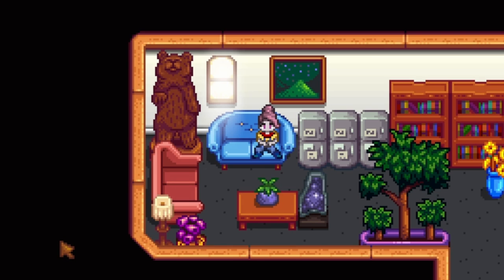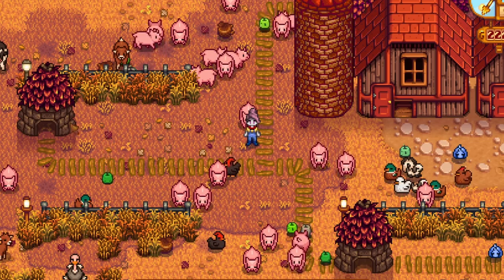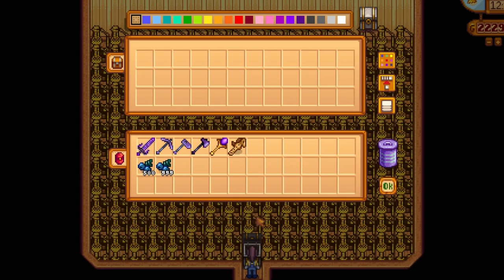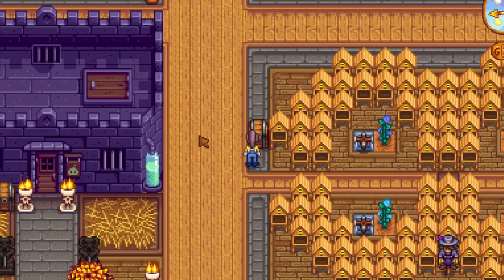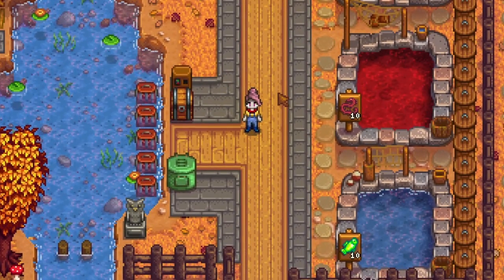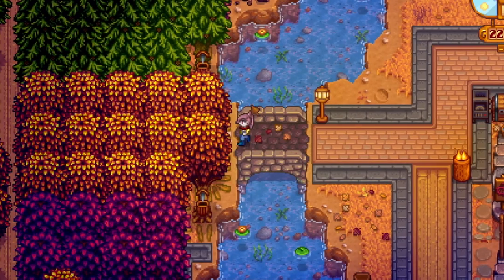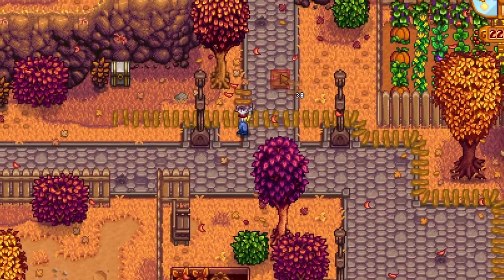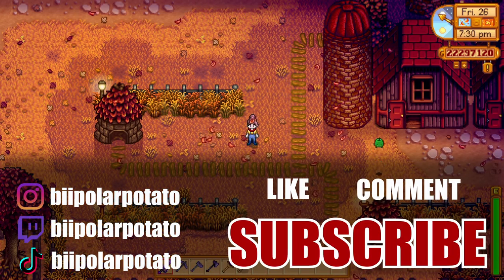AUTOMATE Mod - Farming Made Easy - Stardew Valley AFK Farm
Current Sub Goal:
108% 541/500subs

 Thankyou for supporting my content
Tips are appreciated but not neccersary my content will always be free

71 Views - Aug 14, 2023

With the automate mod on my main playthrough these are the contraptions I've been using.
Pretty much and afk farm.

I stream occasionally too come follow me for a relaxing time and a variety of games.
I also make tiktoks if you're into that.